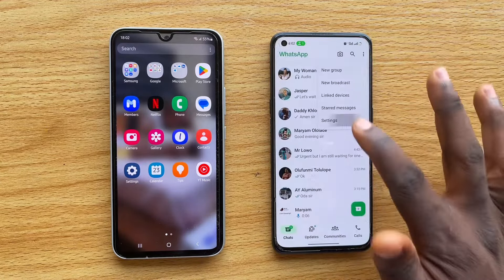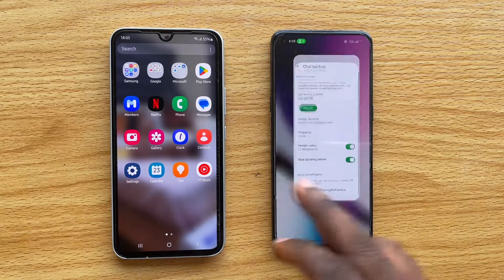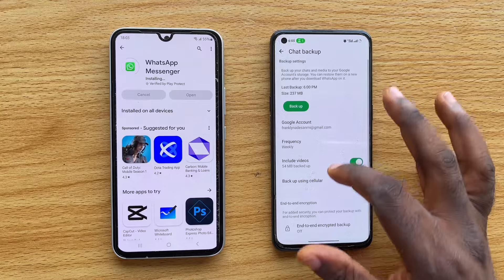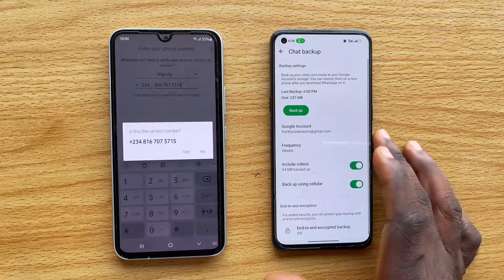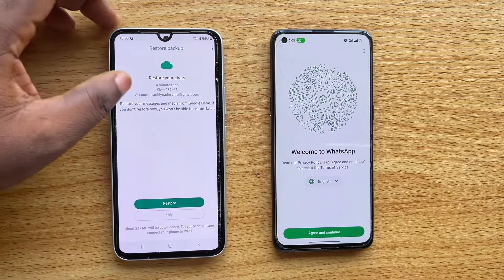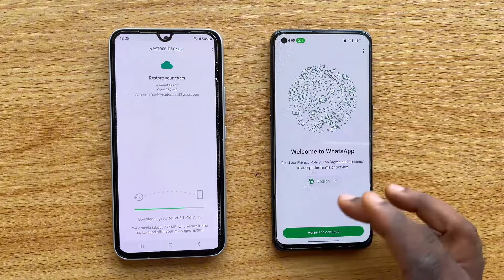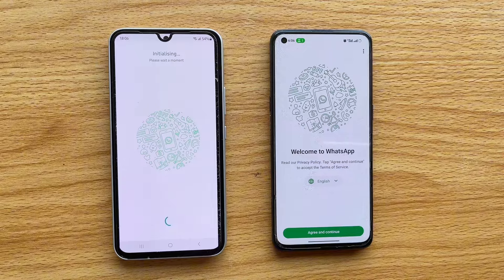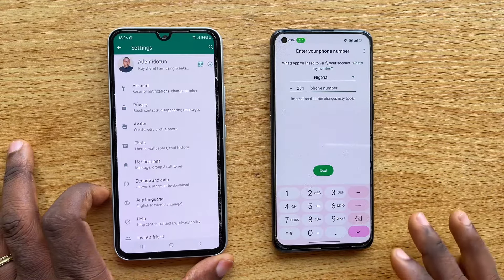How to Restore WhatsApp Backup or Chats from Google Drive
How to restore WhatsApp back up from Google drive to your phone